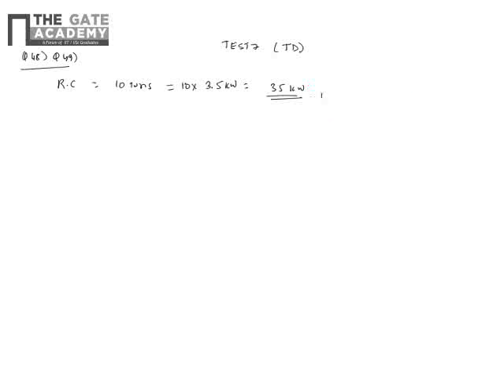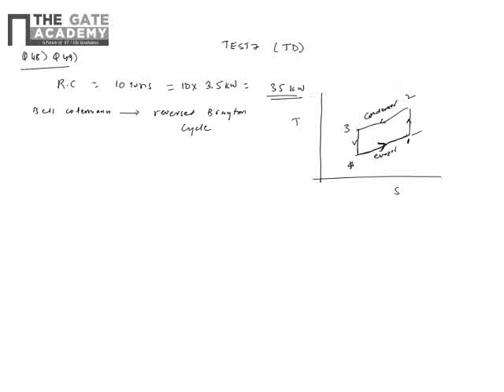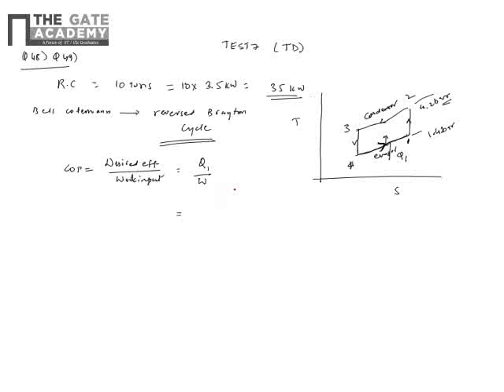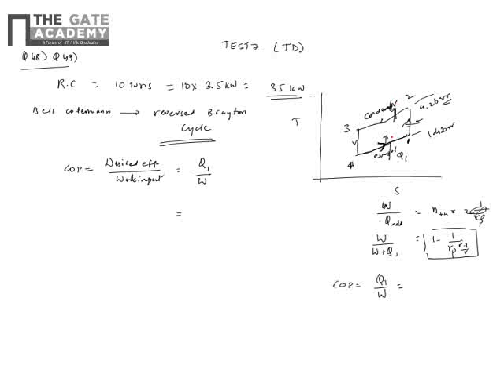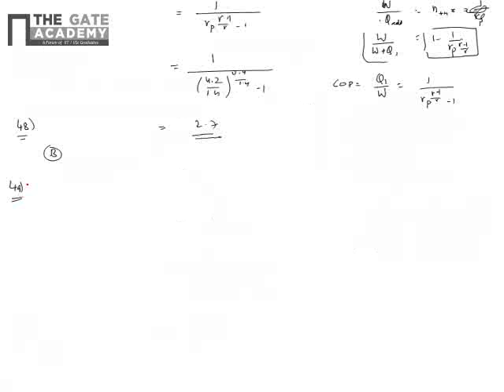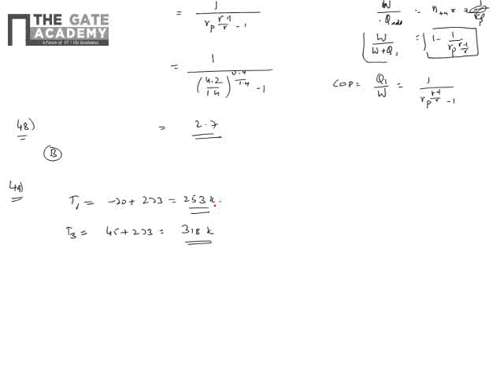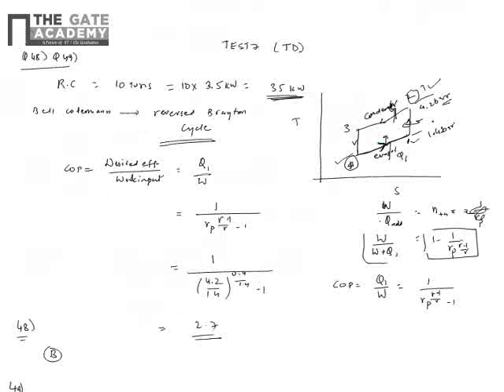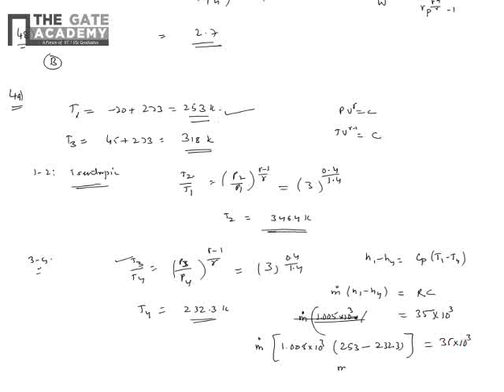GATE 13 ME TS 7 Q No 48 and 49